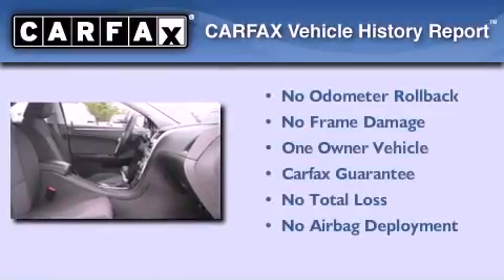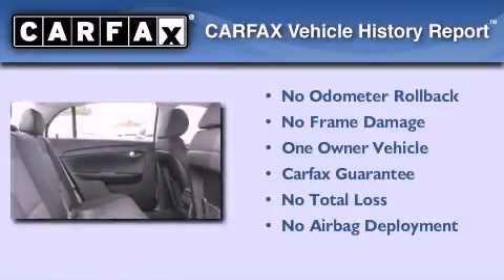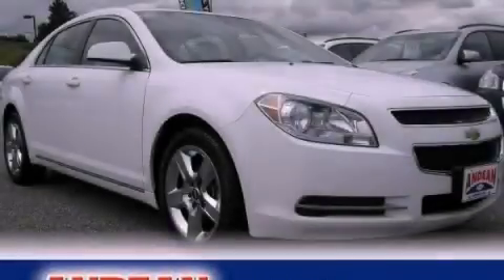2010 Chevrolet Malibu Cumming GA 30040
Year : 2010
 Make : Chevrolet
 Model : Malibu
 Engine : Gas/Ethanol 4-Cyl 2.4L/146.5
 Trans . : Automatic
 Exterior : White
 Miles : 38,156
 Interior : Ebony
 ANDEAN MOTOR CO
 527 Atlanta Rd
 Cumming , GA 30040
 2010 Chevrolet Malibu Cumming GA